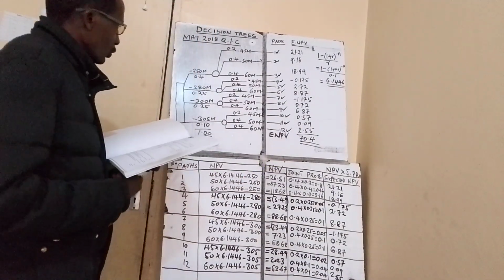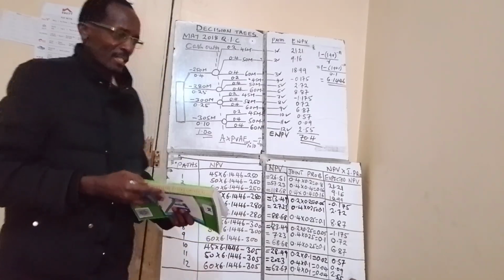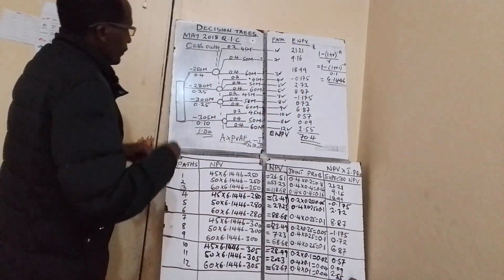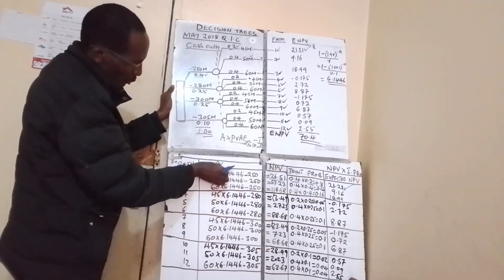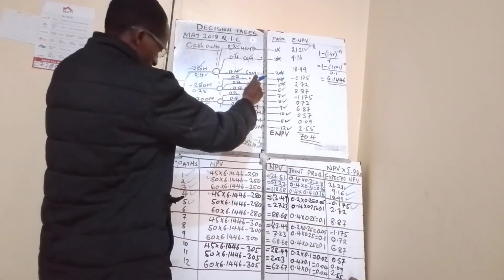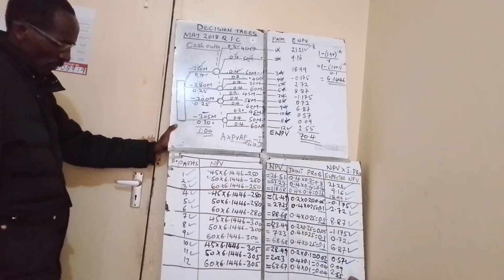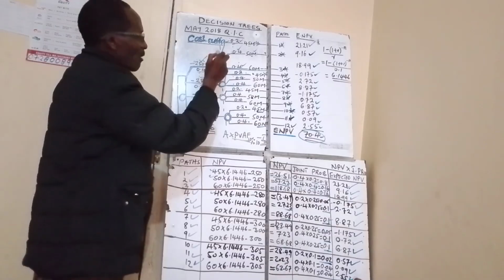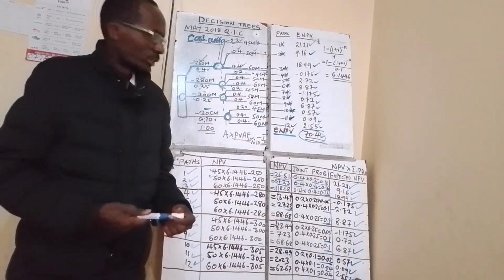DECISION TREES / EXPECTED NET PRESENT VALUES (ENPV) - KASNEB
Expected Net Present Values using decision trees - CPA / KASNEB
Advanced Financial Management - MAY 2018 Question 1.C